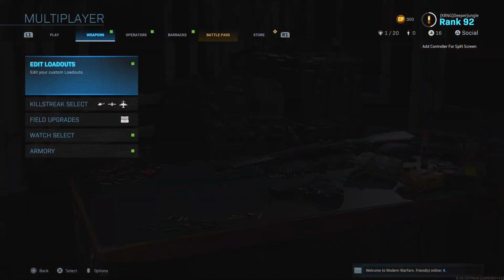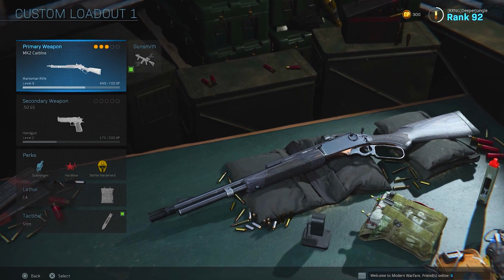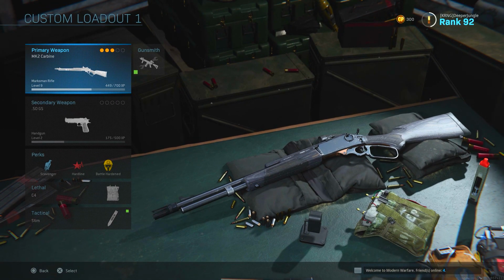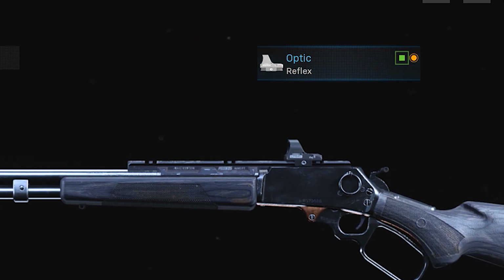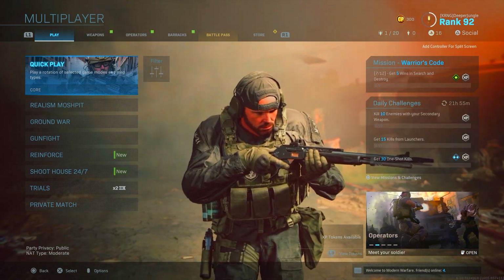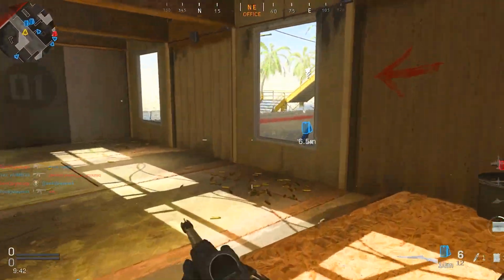The "ONE SHOT RIFLE" You Should Be Using...👀 (Modern Warfare MK2 Carbine) - COD MW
Hello everyone and welcome to today's video!  In this one I will be checking out the MK2 Carbine here in Call of Duty Modern Warfare Season 1.  Note this is episode 890.  Enjoy!

-Deeper Jungle